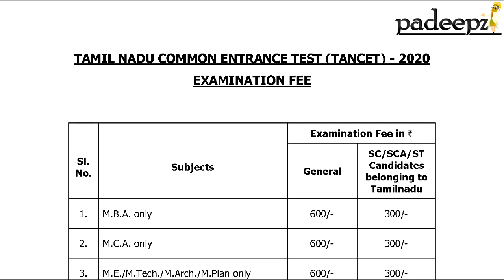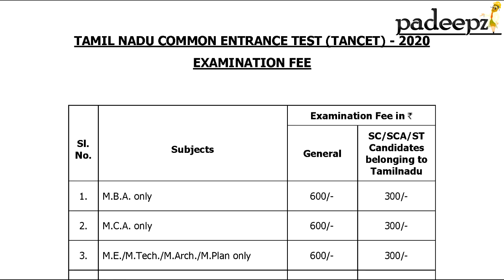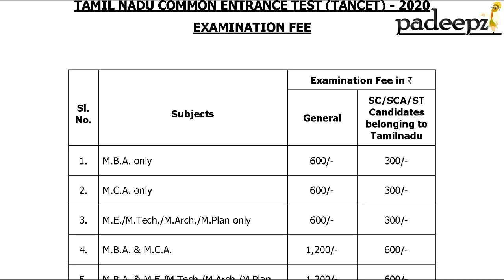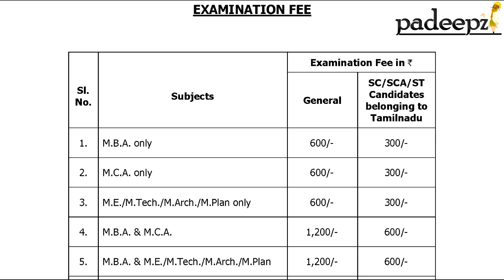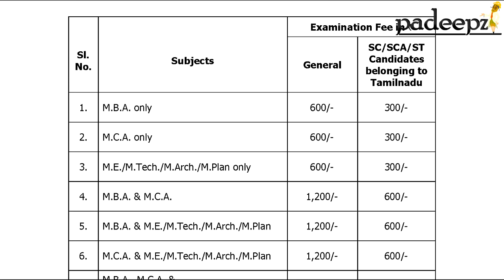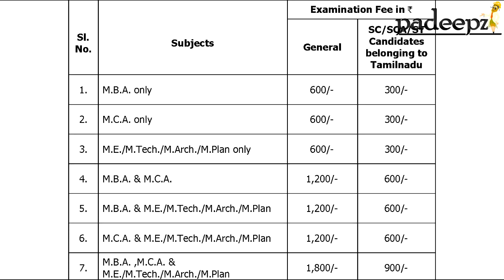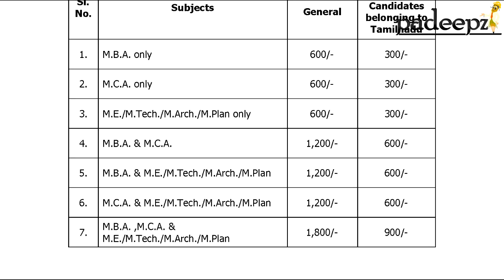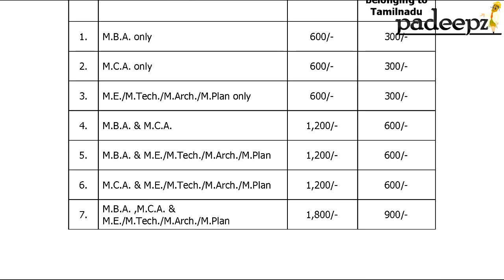TANCET 2020 Exam Fees Announced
How to Buy padeepz subject

Applications for Tamil Nadu Common Entrance Test (TANCET) 2020 conducted by Anna University, Chennai on behalf of the Government of Tamil Nadu from candidates who seek admission to M.B.A., M.C.A. and M.E. / M.Tech. / M.Arch. / M.Plan. Degree Programmes for the academic year 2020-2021 offered at University Departments, University Colleges of Engineering, Regional Campuses of Anna University, Annamalai University, Government and Government Aided Colleges (Engineering, Arts & Science Colleges) and Self-financing Colleges (Engineering, Arts & Science Colleges including stand-alone Institutions) in Tamil Nadu can be registered only through Online. Some Universities and Self-Financing Engineering Colleges may also opt to admit the candidates on the basis of marks obtained in TANCET 2020. Other State candidates can appear for the entrance test, but the eligibility conditions will be stipulated by the admitting authority / University